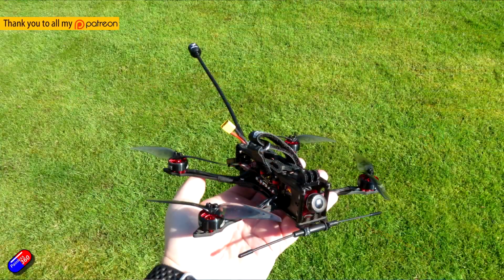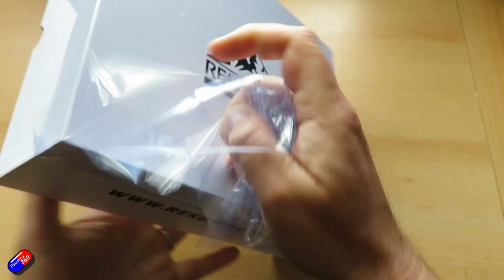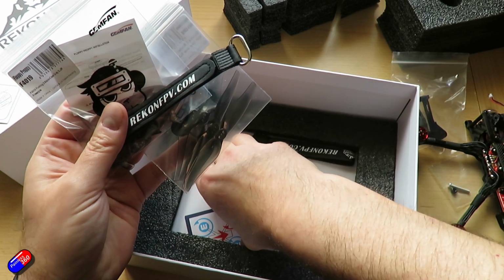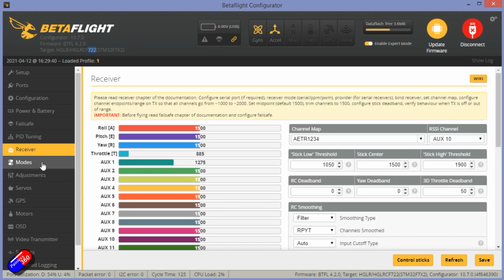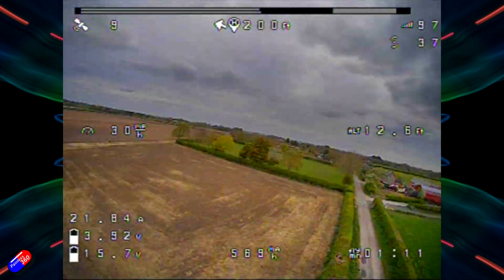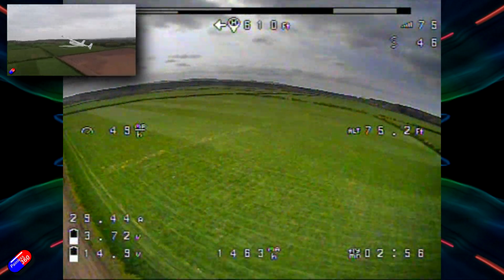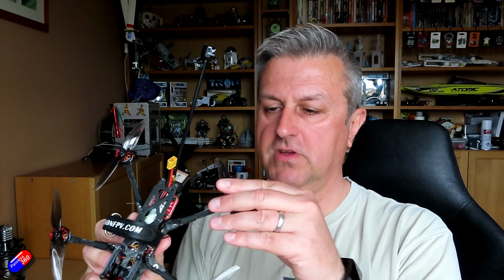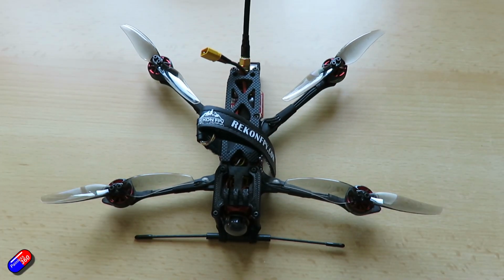BRAND NEW! RekonFPV Rekon 4